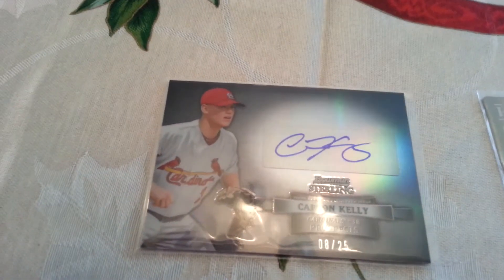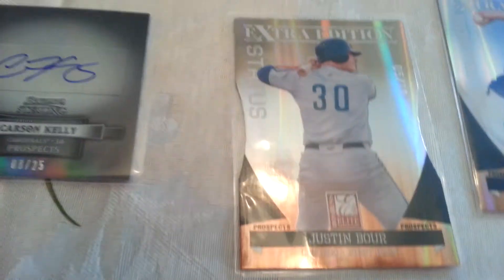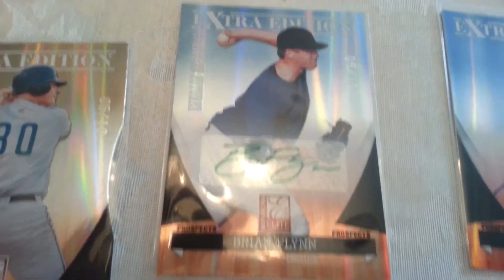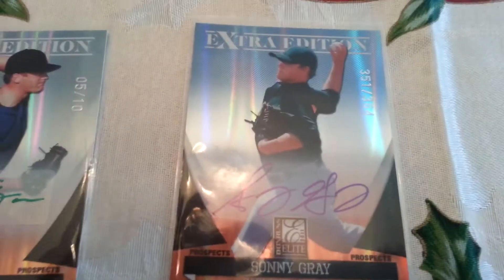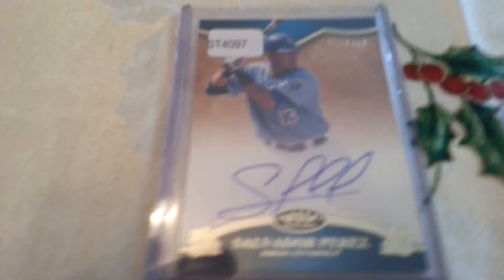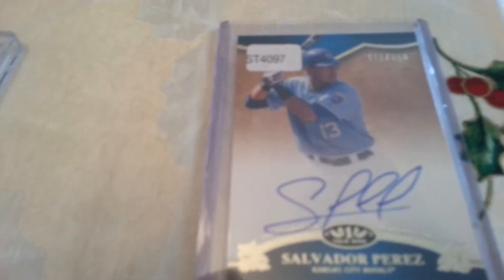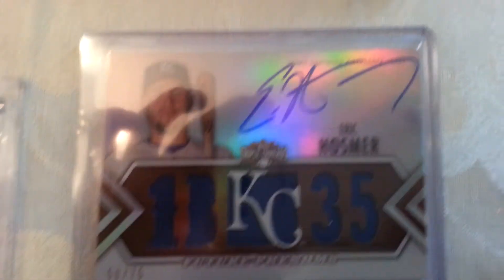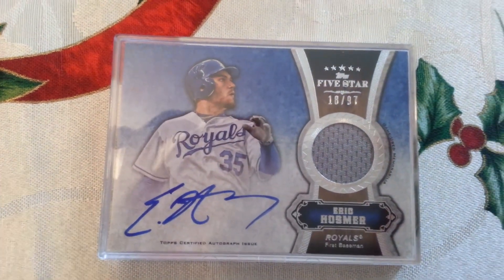Mailday! PC, 2011 Elite, Topps Redemption!!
Everything is for trade exept the Royals.

If your interested let me know!